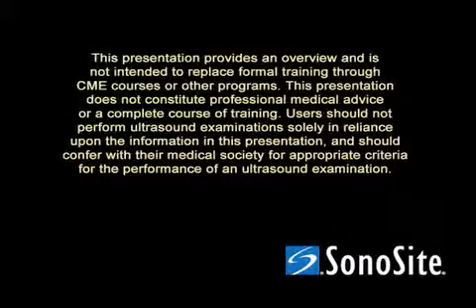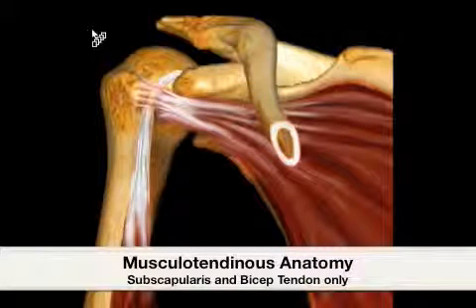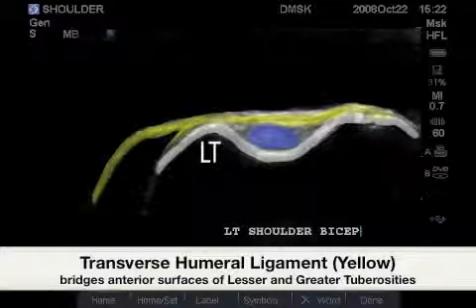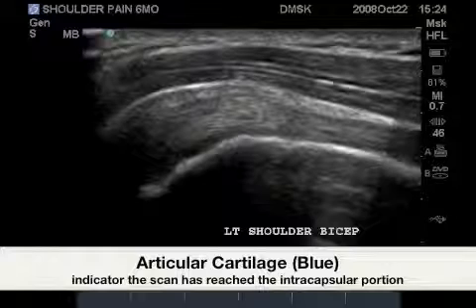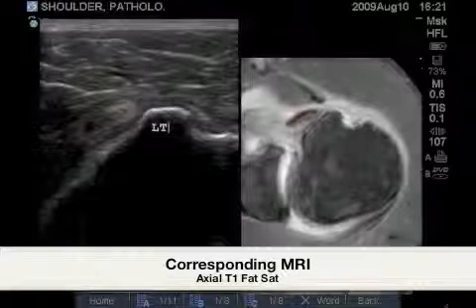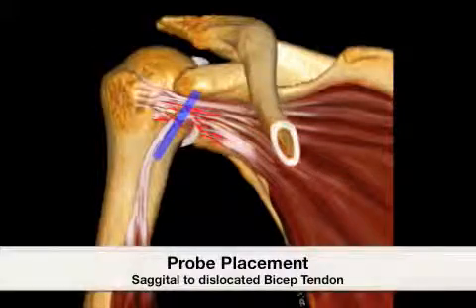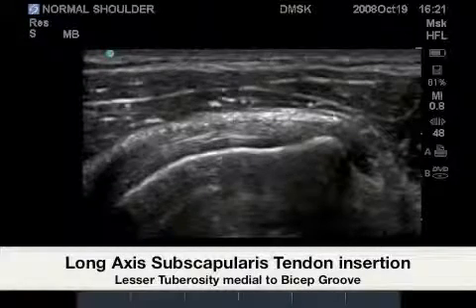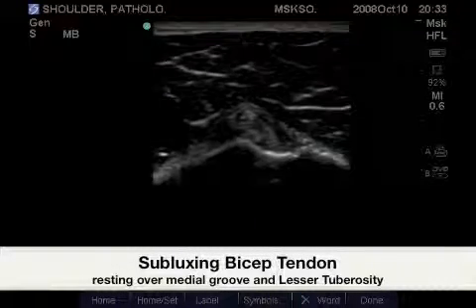SonoSite Case Study Anterior Shoulder Pathology 2